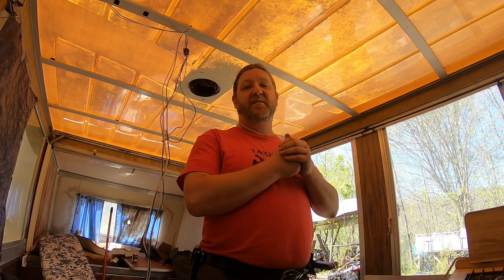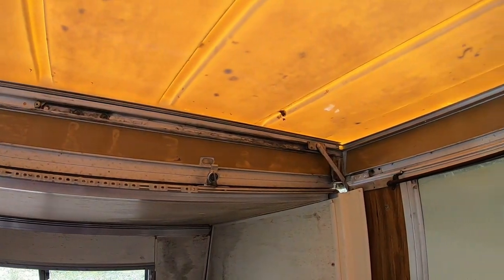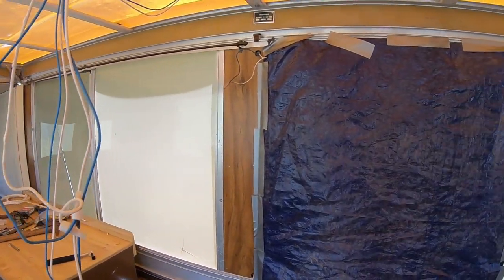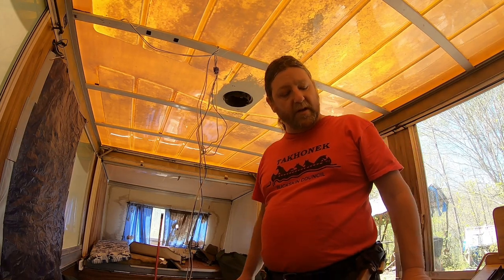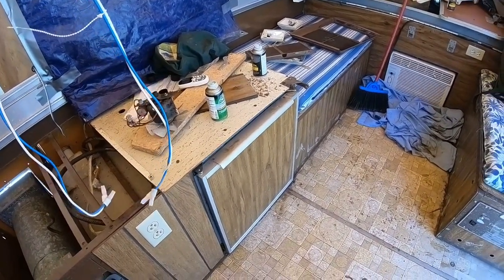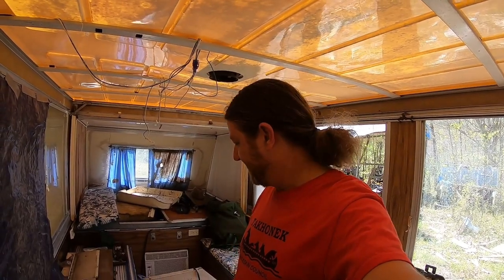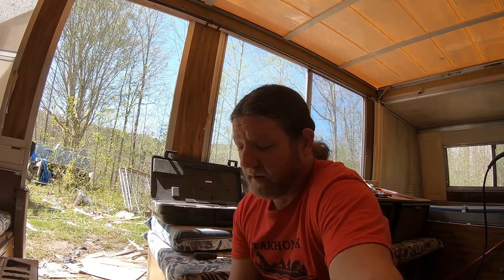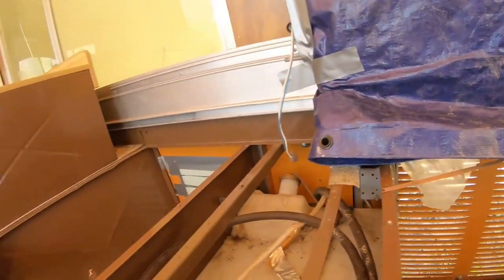1976 Apache Ramada Removing the Interior Part 1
I finally got a chance to start removing the interior of the old 1976 Apache Ramada solid state pop up camper.